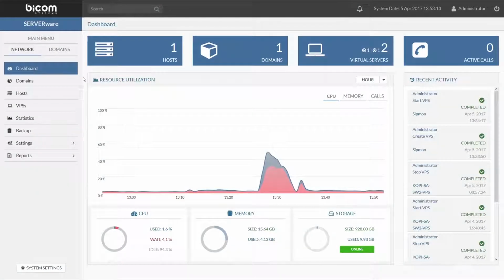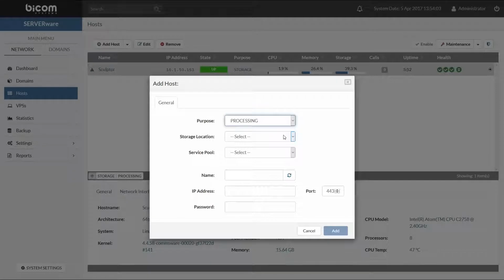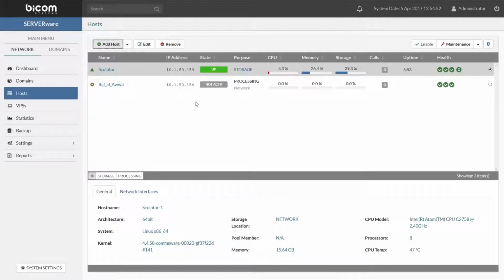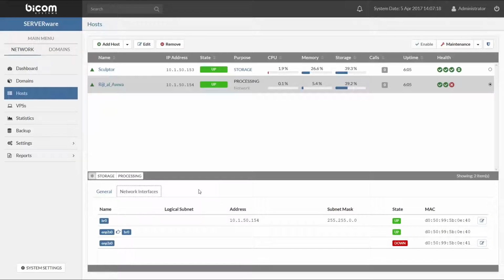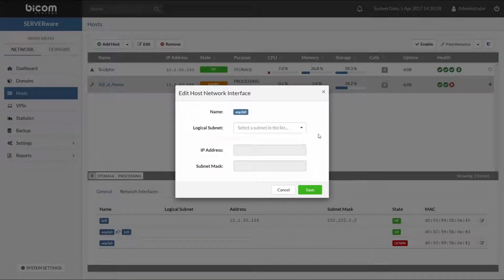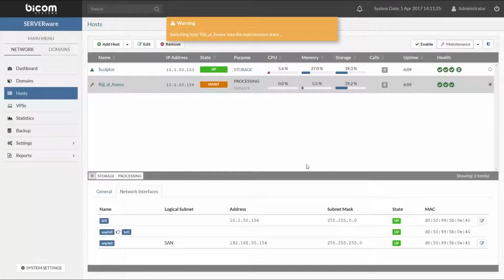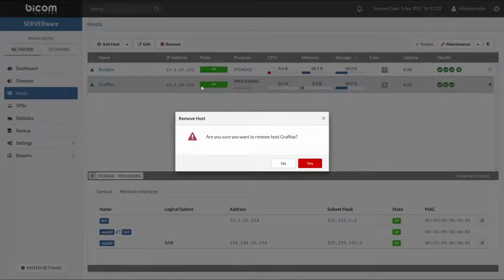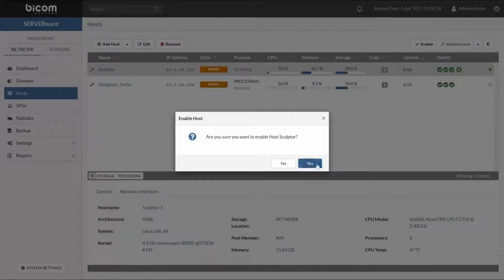Hosts SERVERware 3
Step by step guide explaining Hosts menu in SERVERware 3.